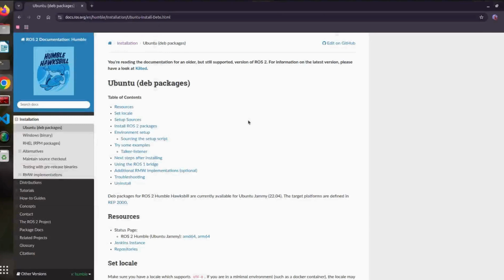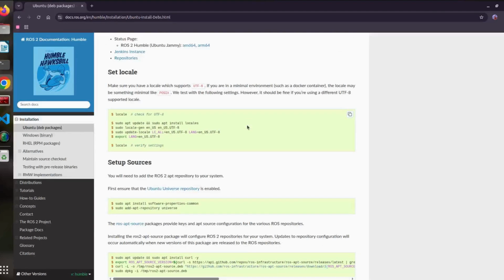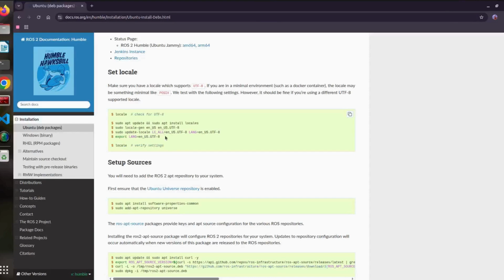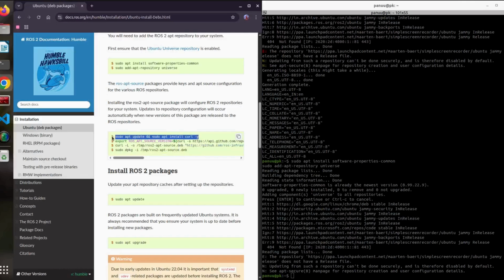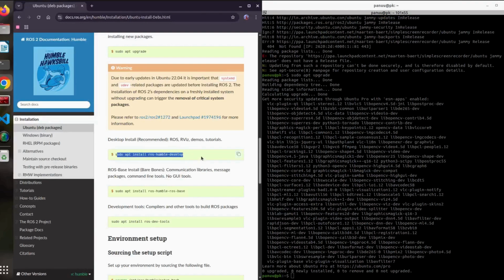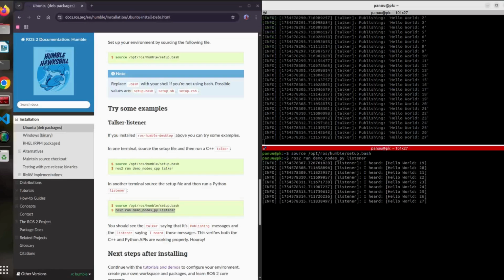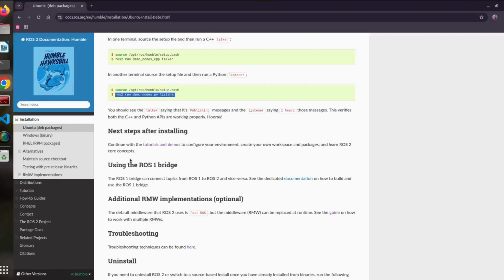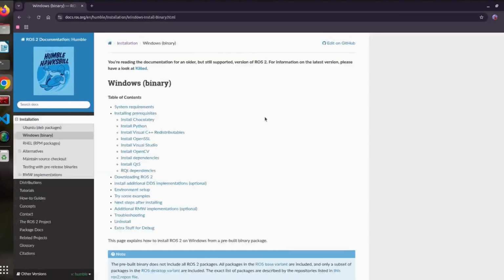How to Install ROS 2 Humble on Ubuntu 22.04– Step-by-Step Beginner Tutorial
Welcome to this step-by-step guide on installing ROS 2 Humble on your system!

ROS 2 Humble Hawksbill is the  long-term support (LTS) release for now, ideal for robotics development, research, and education.

In this video, you’ll learn:

Which operating systems and versions are officially supported for ROS 2 Humble (Ubuntu Jammy 22.04 LTS)

How to add the ROS 2 Humble repository to your package manager

How to install the core ROS 2 packages and development tools

How to set up your environment variables for daily development

How to verify your installation with a quick test

Prerequisites:
Make sure you are running Ubuntu 22.04 LTS (Jammy Jellyfish) before following this tutorial.

Additional Resources:

Official ROS 2 Documentation: For troubleshooting and advanced topics, visit the official ROS 2 Humble documentation.